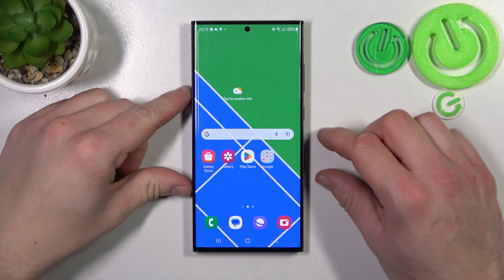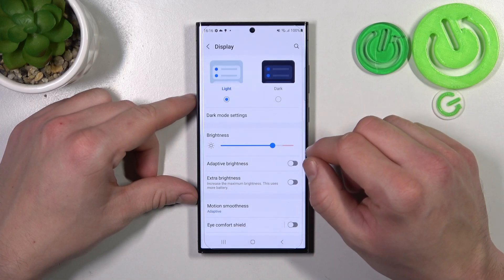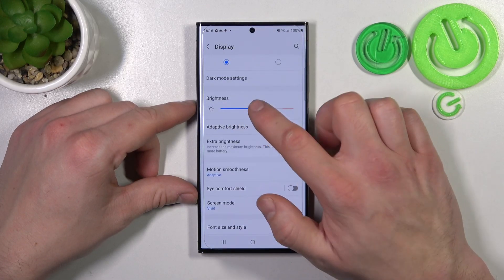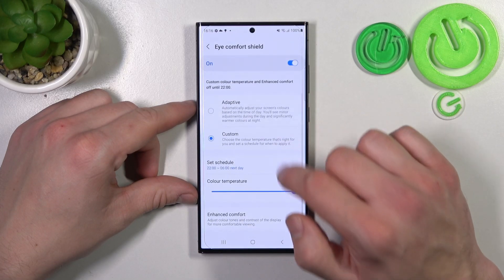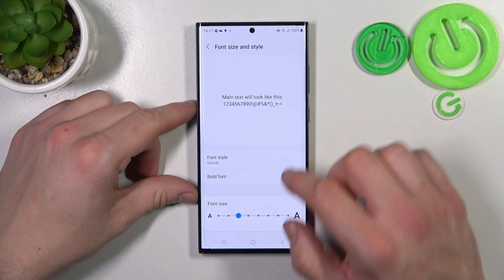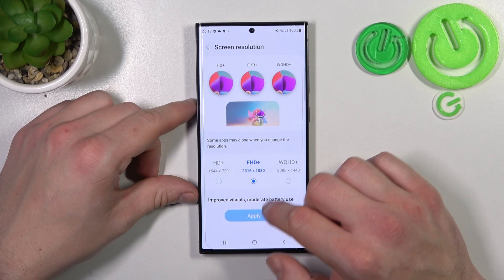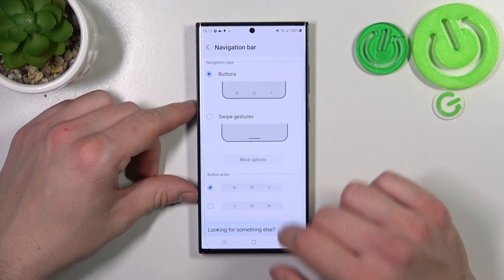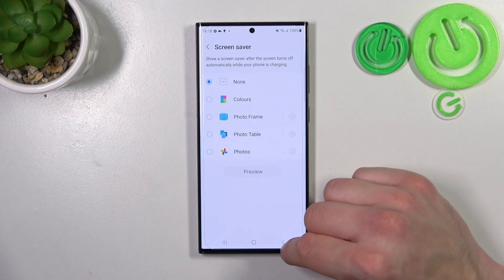How to Find & Manage Display Settings on Samsung Galaxy S23 Ultra?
In this video tutorial, you'll learn how to find and manage the display settings on your Samsung Galaxy S23 Ultra. With a variety of display options available, it's important to know how to access and adjust the settings to suit your needs. We'll show you how to navigate to the display settings on your Samsung Galaxy S23 Ultra and how to manage different aspects such as screen resolution, refresh rate, brightness, and more. We'll also go over some tips and tricks to help you get the most out of your device's display. Whether you're a content creator, gamer, or just someone who wants to optimize their visual experience, this tutorial will provide you with a comprehensive guide on how to find and manage the display settings on your Samsung Galaxy S23 Ultra. So, grab your device and let's get started!

How to Open Display Settings on Samsung Galaxy S23 Ultra? How to Locate Screen Settings on Samsung Galaxy S23 Ultra? How to Personalize Display on Samsung Galaxy S23 Ultra?